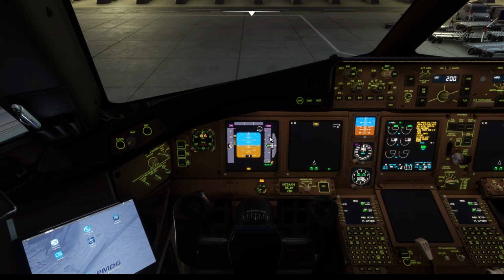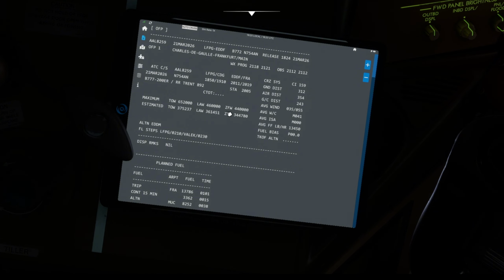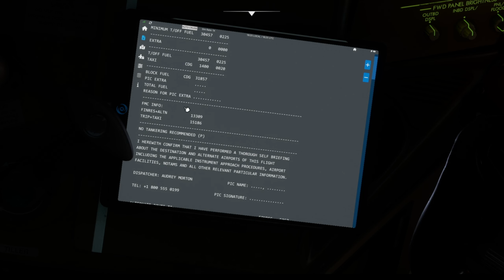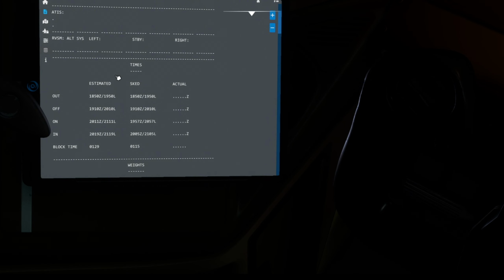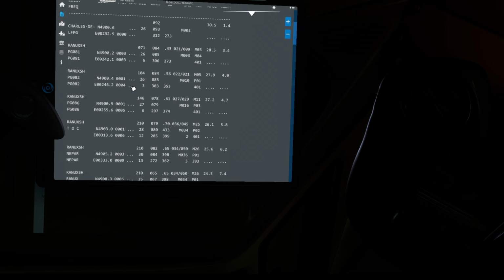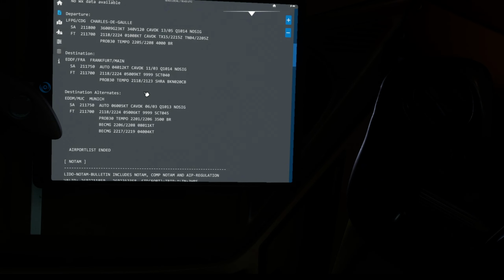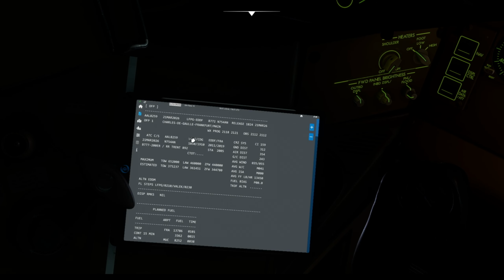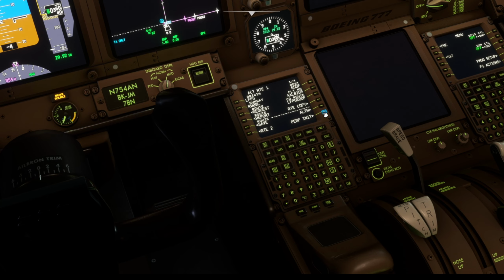What Do Pilots Actually Look At in a Flight Plan? | Real Pilot Breakdown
This is a practical overview of real-world flight planning, showing what matters in airline operations and how decisions are made in the cockpit.

✈️ Aviation has always been my passion, and I’m excited to share it with you here. On this channel, I explore a wide range of aviation topics—from flight operations and cockpit insights to the unique experiences that come with life as an airline pilot.

I share the experience I’ve gained over the years flying Boeing and other jet aircraft, with the goal of making aviation more accessible, interesting, and fun for everyone—whether you're a fellow pilot, an aspiring aviator, or just curious about the world above the clouds.